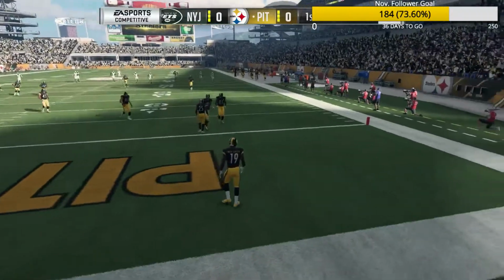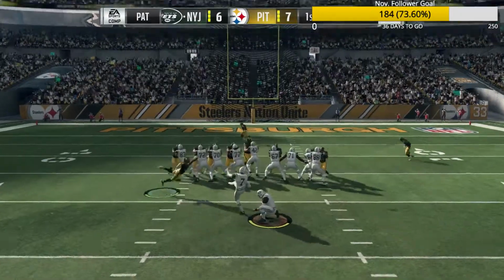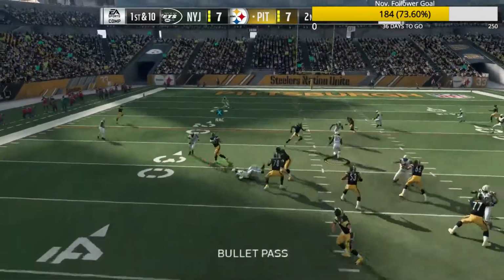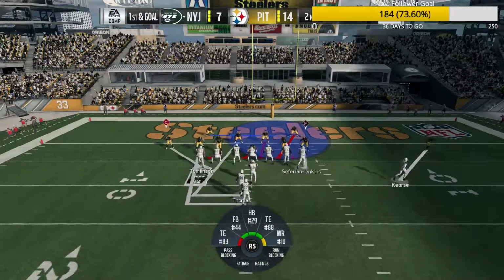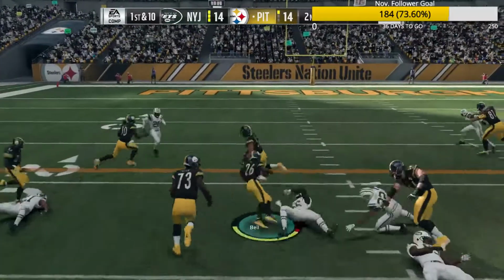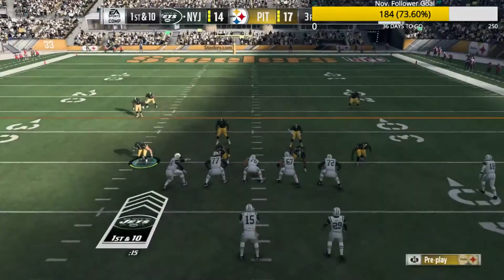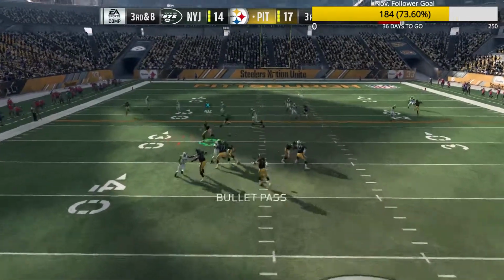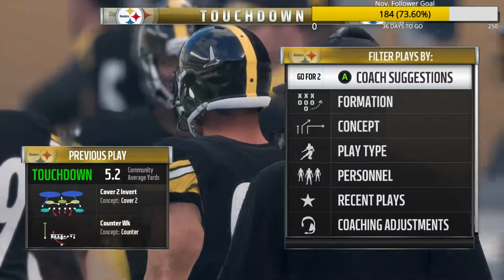Madden 18 - Online H2H Game - PIT vs NYJ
Madden 18 Multiplayer Gameplay! Head 2 Head Matchmaking. Steelers vs Jets - Pretty close game.